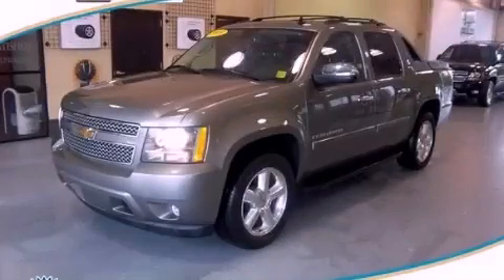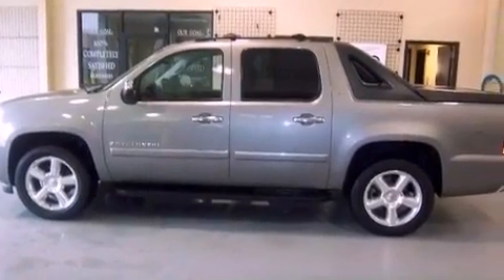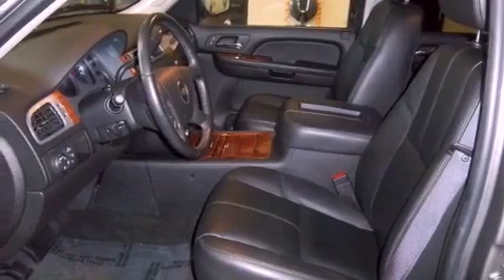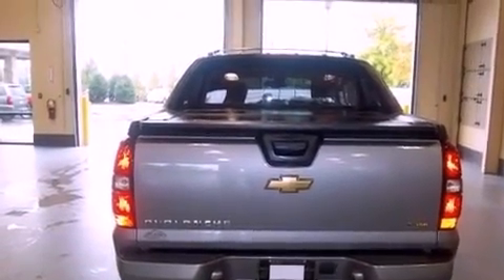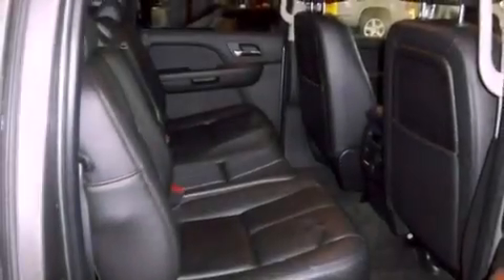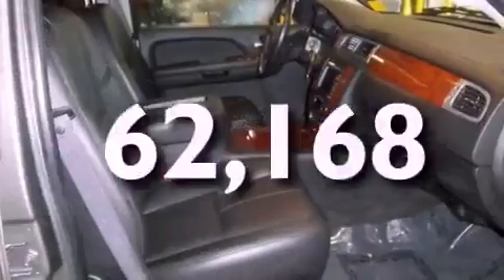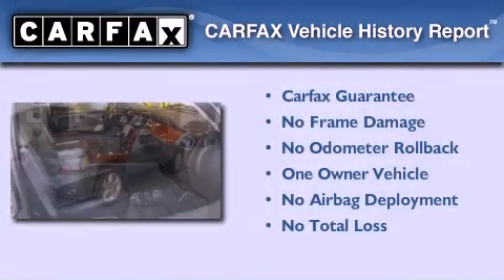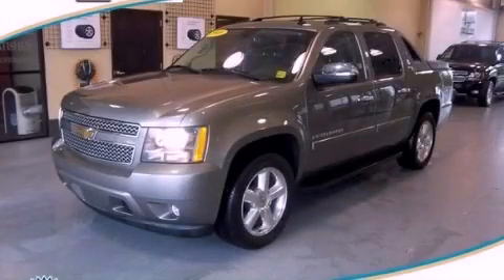2008 Chevrolet Avalanche Dawsonville GA 30534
Year : 2008
 Make : Chevrolet
 Model : Avalanche
 Engine : Gas/Ethanol V8 5.3L/325
 Trans . : Automatic
 Exterior : Graystone Metallic
 Miles : 62,168
 Interior : BLACK
 JOHN MEGEL CHEVROLET, LLC
 1392 Hwy 400 South
 Dawsonville , GA 30534
 Preowned 2008 Chevrolet Avalanche Dawsonville GA